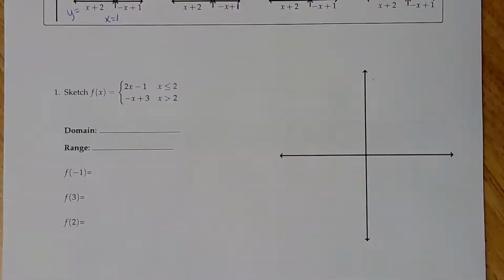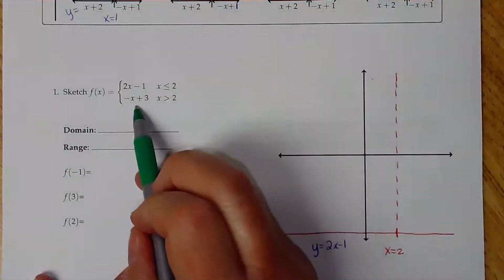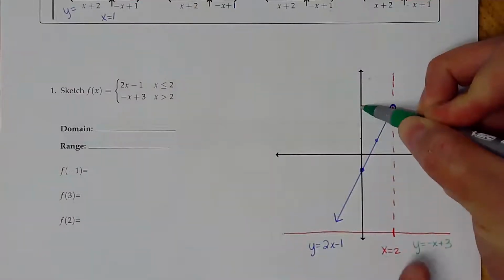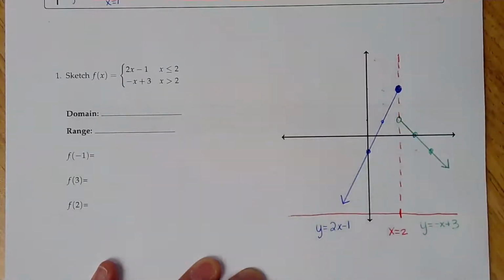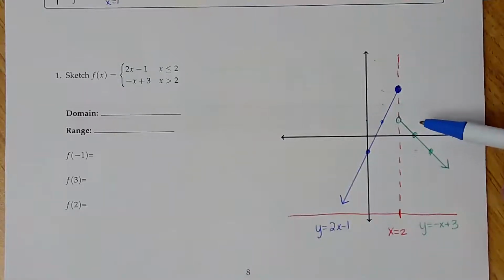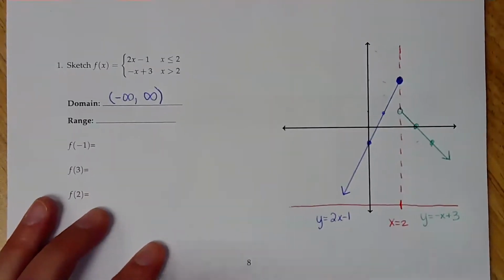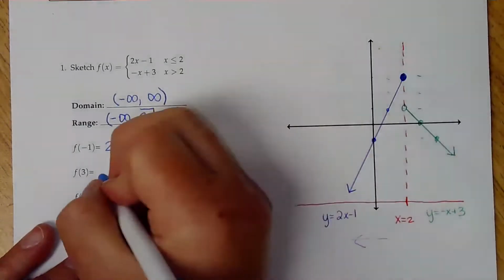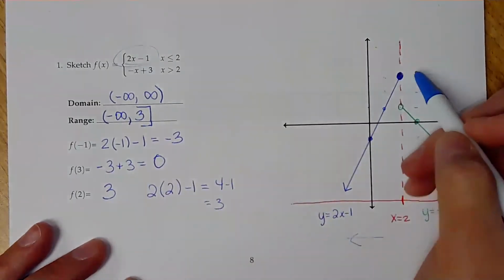Math140 2.3B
Sketch a piecewise graph (CW 2.3 #1)